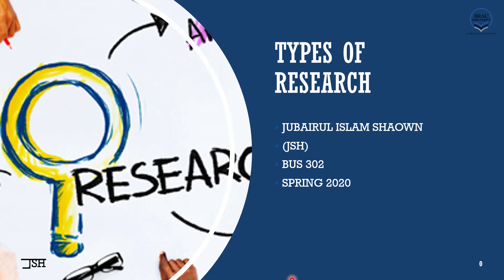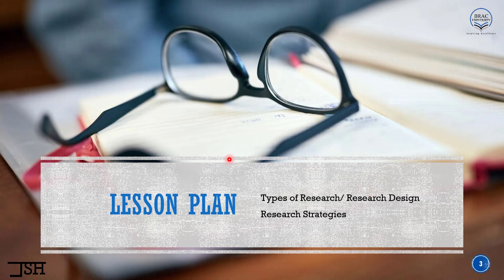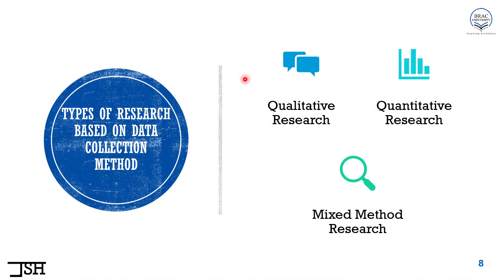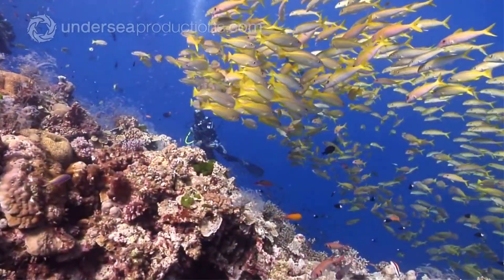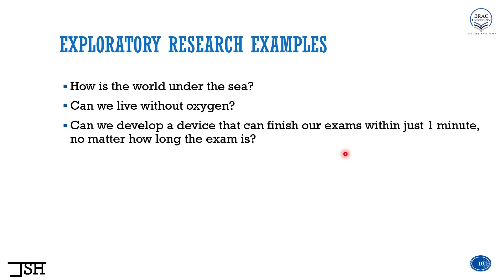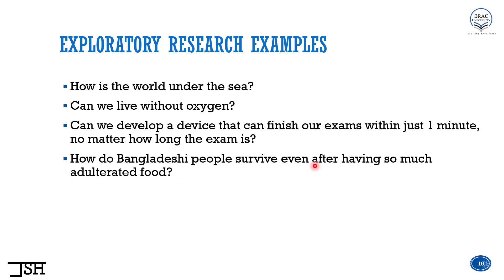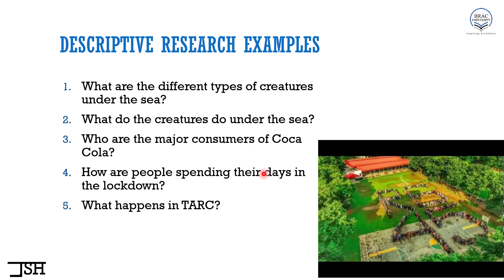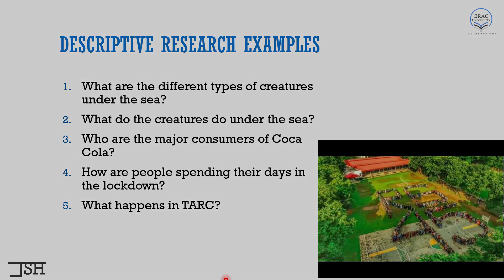Types of Research Part 01 JSH